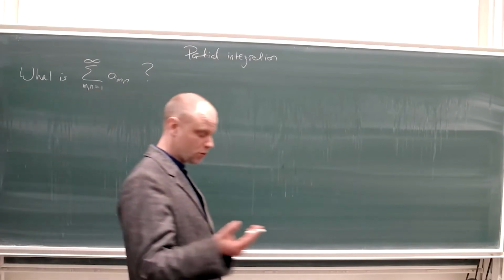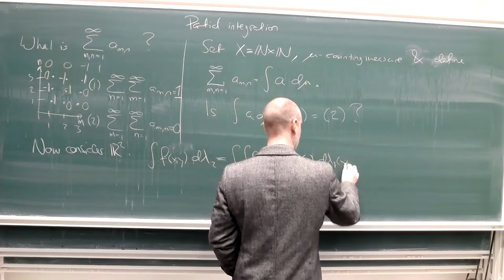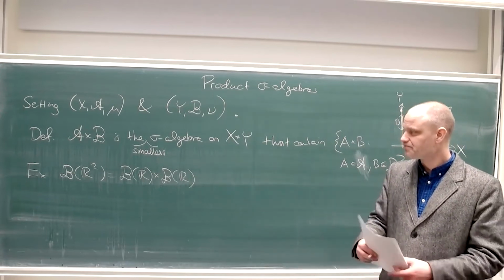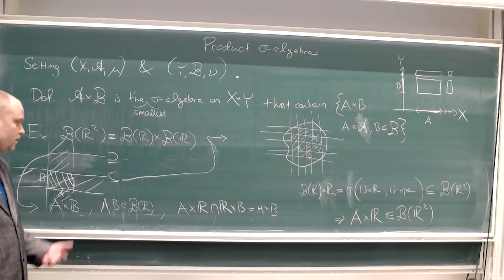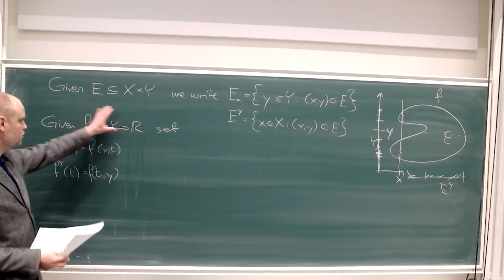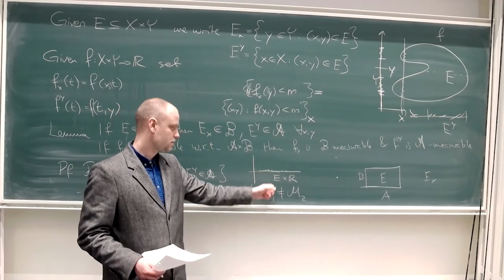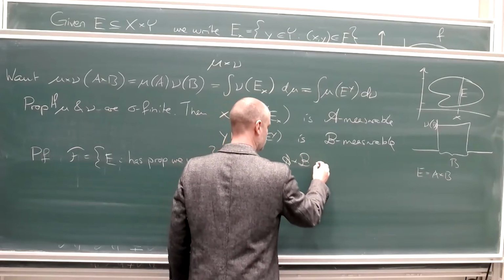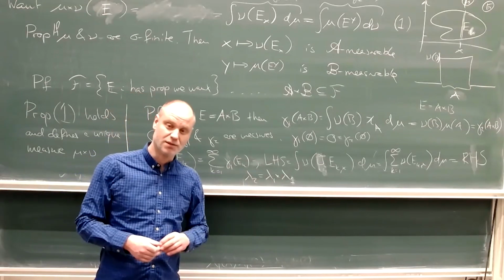Lecture 11. Product measures